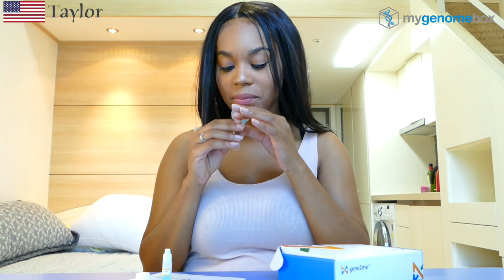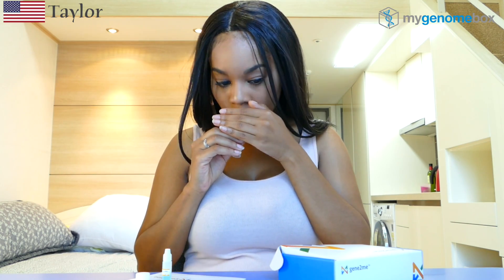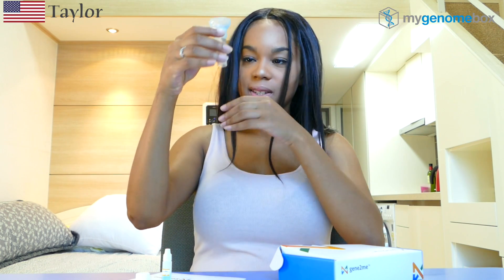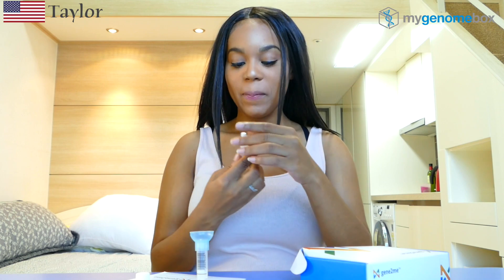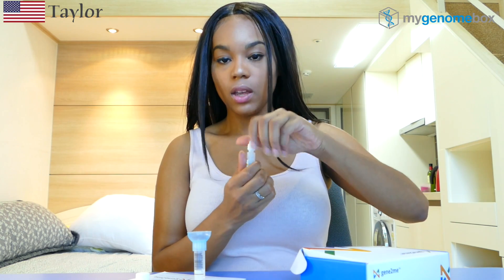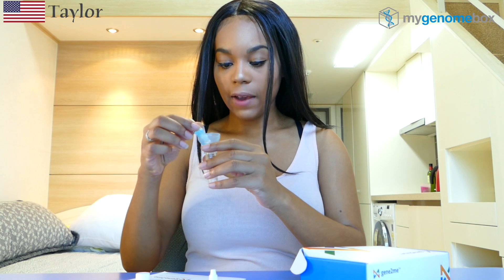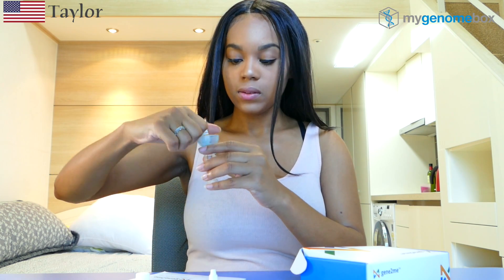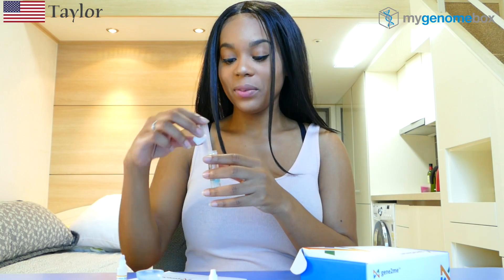[MyGenomeBox]DNA TEST with Taylor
MyGenomeBox Global DNA TEST
(Norway, Finland, Netherlands, Germany, Estonia, Thailand, United States of America, Australia, Latvia)